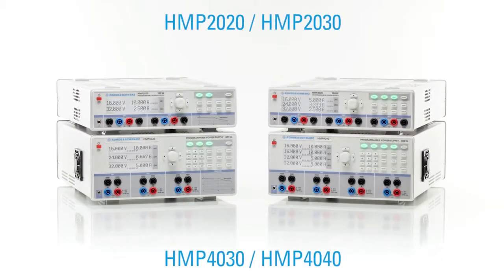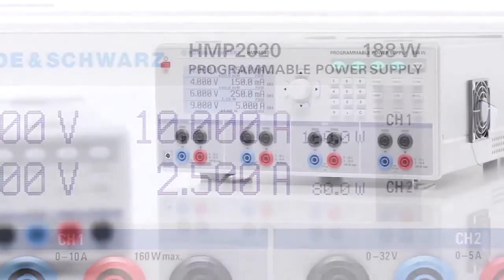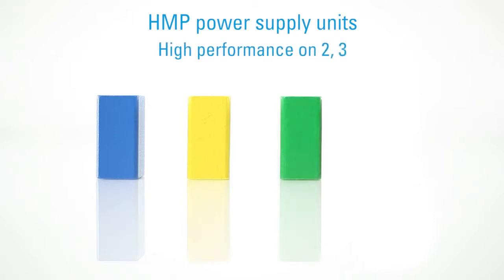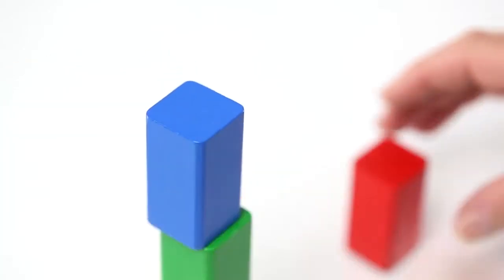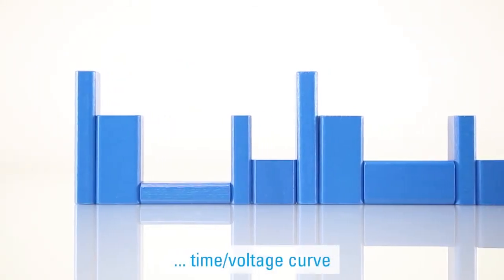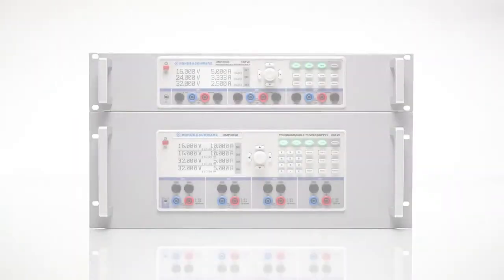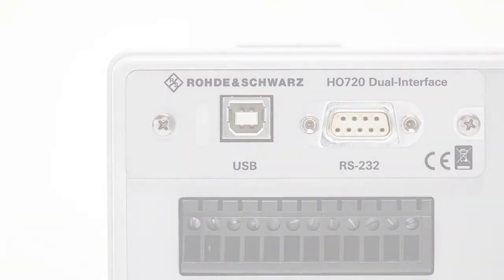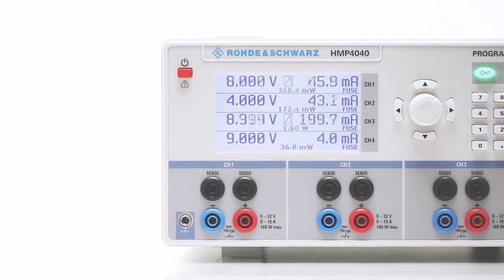Rohde & Schwarz Programmable Power Supplies 188 W/ 384 W Series HMP in english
Hier geht es direkt zum Produkt:
+HMP4040&WT.ac=beratung_markenshops_markenshop_rhode